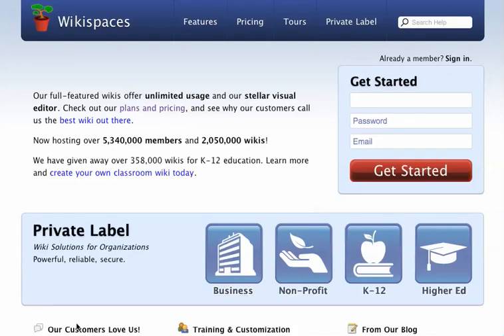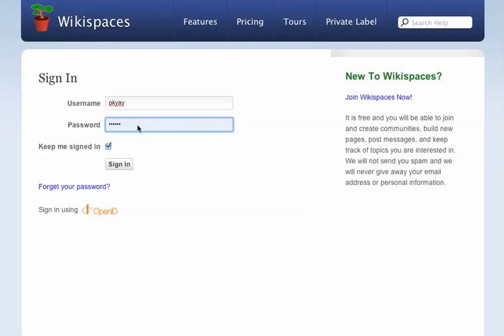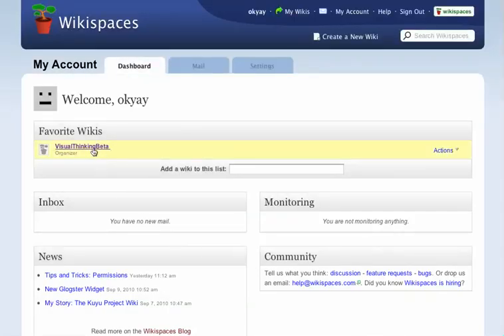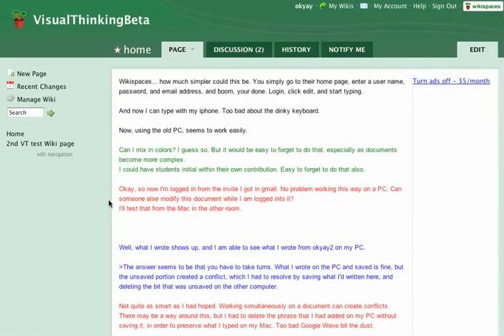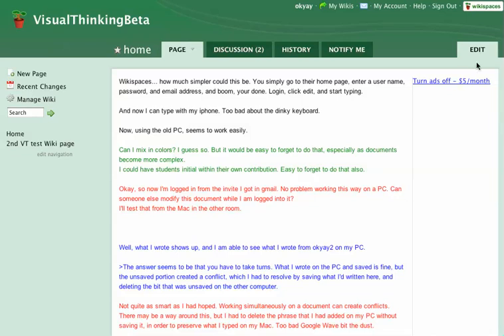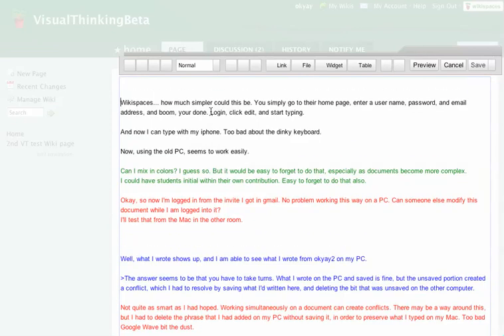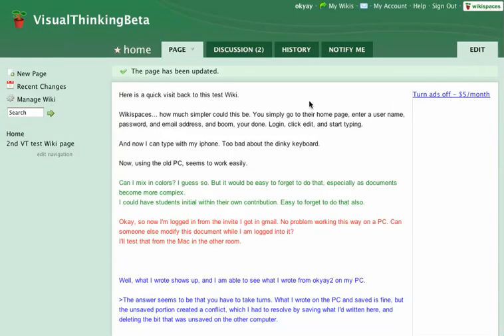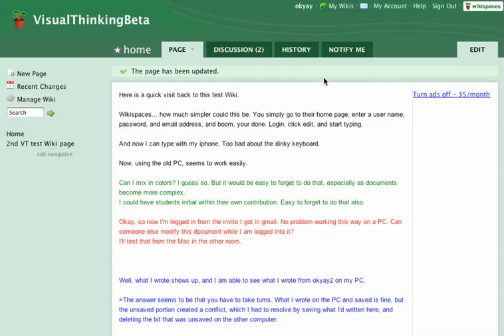JingTest01 usingaWiki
My first use of Jing Pro, making a screen capture video with audio commentary, describing how to use Wikispaces, in order to collaborate on class research.